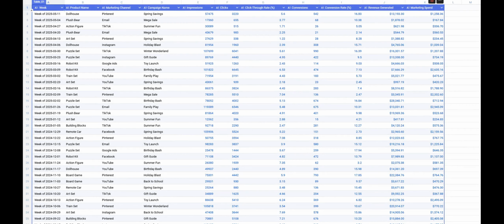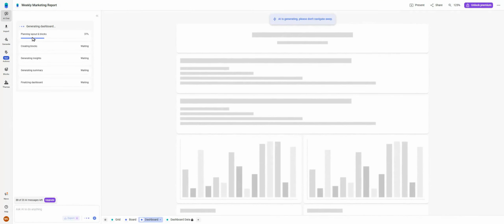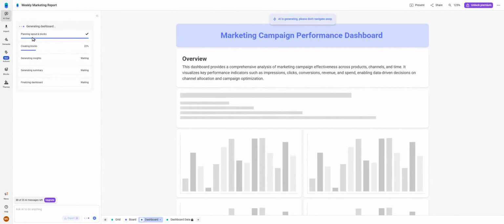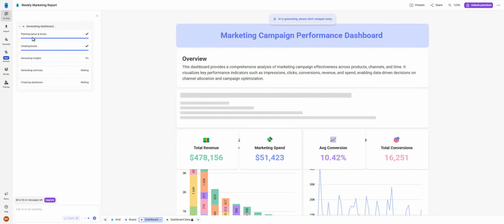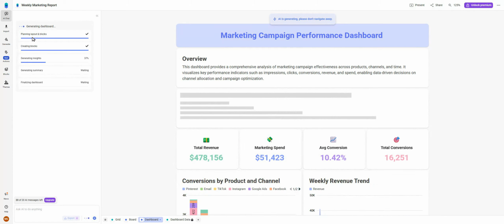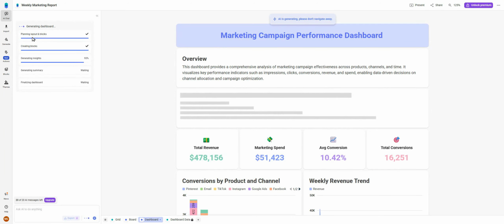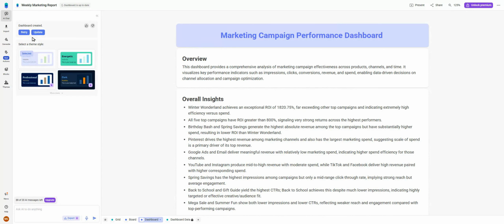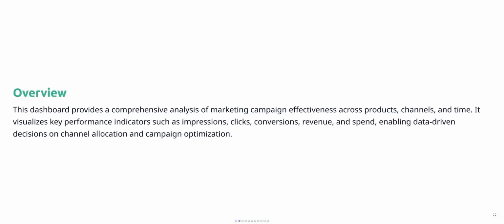Build a Marketing Campaign Performance Dashboard in 2 Minutes with AI - Bricks Tutorial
Watch as AI creates a comprehensive Marketing Campaign Performance dashboard and report in under 2 minutes! See how Bricks automatically analyzes your marketing data and generates professional visualizations that help you track campaign effectiveness, ROI, and performance metrics across all channels.

📊 CHARTS CREATED:
• Revenue versus spend by channel
• Impression and click-through rates
• Conversions by product and channel
• Weekly revenue trends
• Overall marketing ROI

📋 TABLES CREATED:
• Top campaigns by ROI
• Channel performance summaries

✨ KEY FEATURES:
• Instant data import from CSV/Excel files
• AI-powered chart and table generation
• Custom branding and theme options
• Professional presentation mode
• Interactive data exploration
• Fully responsive design
• Real-time dashboard updates

🎯 PERFECT FOR:
• Marketing managers tracking campaign performance
• Digital marketers analyzing ROI and spend efficiency
• Business analysts creating marketing reports
• Agency professionals presenting client dashboards
• CMOs needing executive-ready marketing summaries

Bricks revolutionizes how you create marketing dashboards and reports by combining the power of AI with intuitive design. No more spending hours building charts manually - just upload your data and watch as AI creates professional visualizations that tell your marketing story.

Try Bricks today and transform how you work with marketing data